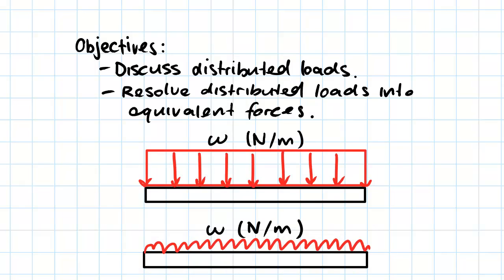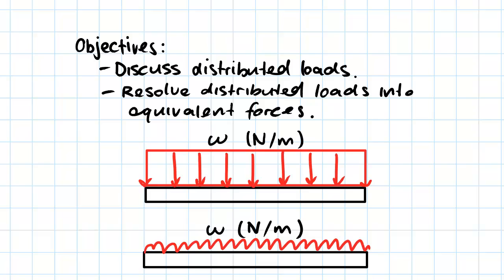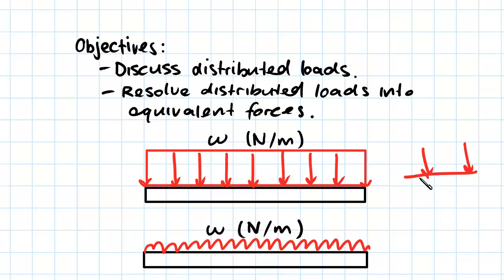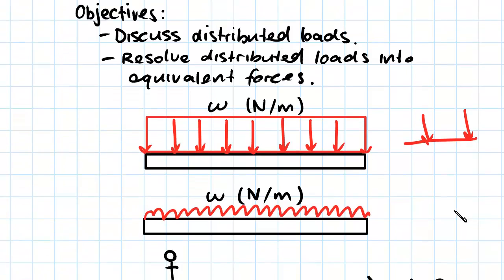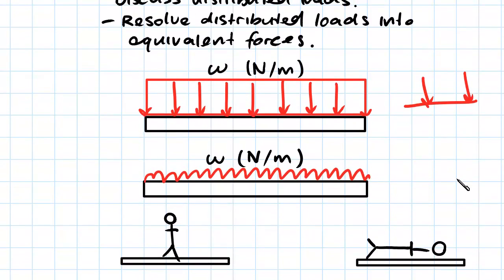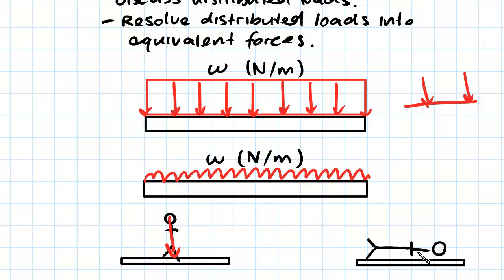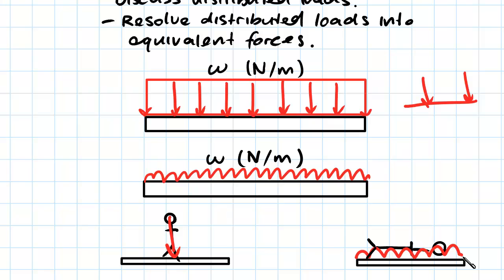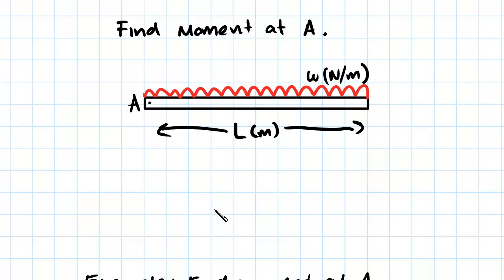Distrubuted Loads | Statics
for more FREE video tutorials covering Engineering Mechanics (Statics & Dynamics)

The objectives of this video are to give an introductory overview to distributed loads followed by a brief discussion on how to resolve the given distributed loads into an equivalent resultant force. At first, the video shows a schematic diagram of a beam subjected to a uniformly distributed loads i.e., forces that act across the length of the structure. Next, the video tries to clear the concept of UDL by means of a person horizontal & vertical positioning over a structural element. The video, then, talks about the steps of moment calculations for distributed loads.

Moving on, the video shows how to resolve the given distributed into an equivalent resultant point load doing a workout on an exemplary problem. A point load can be easily calculated from UDL by multiplying the given value of UDL with the length of the structure across which the UDL is acting over. Next, the video shows how to calculate the lever arm position followed by the calculations of moment at left edge of the beam. Overall, the video tries to give a brief inside to distributed loads.